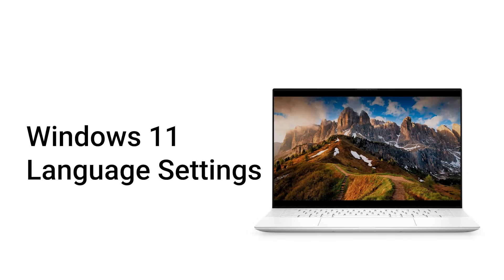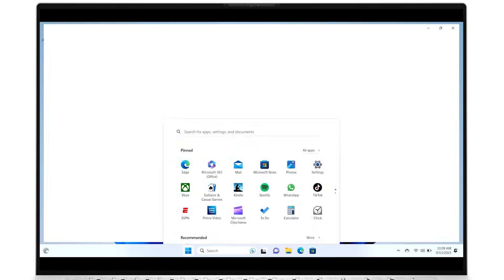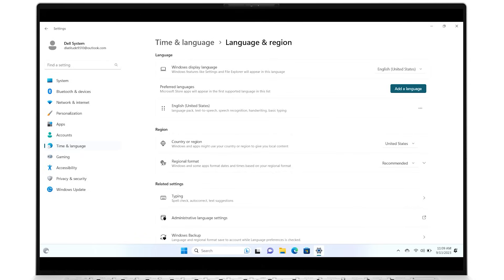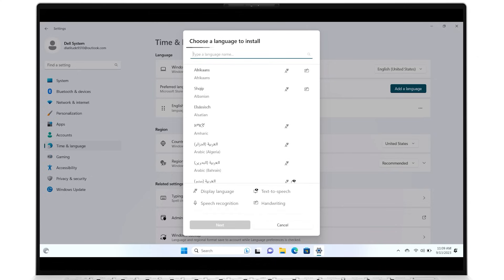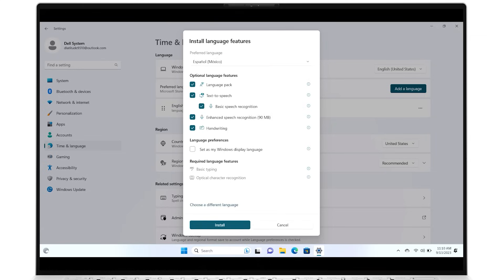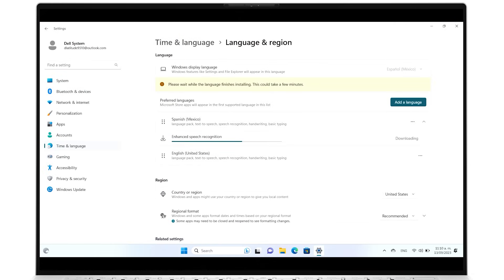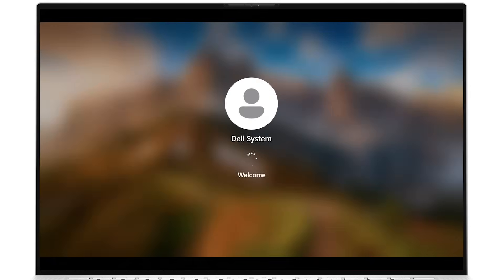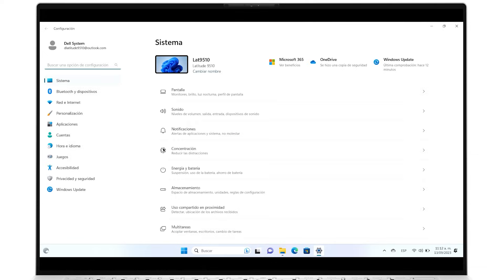How to Change Display Language Settings in Windows 11 Operating System (Official Dell Tech Support)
Watch how to change the display language settings in Windows 11 operating system by following these simple steps.

00:00 Introduction | Change Language Settings Windows 11
00:04 Check System Language
00:24 Add System Language Pack

You can also join in a chat on our Dell Community Forum and click on Support Forums.